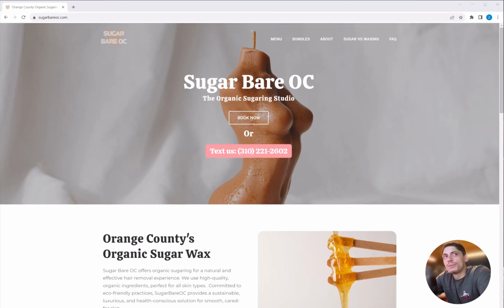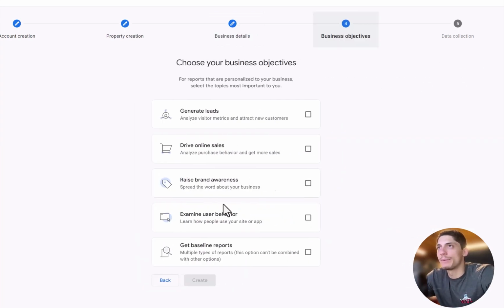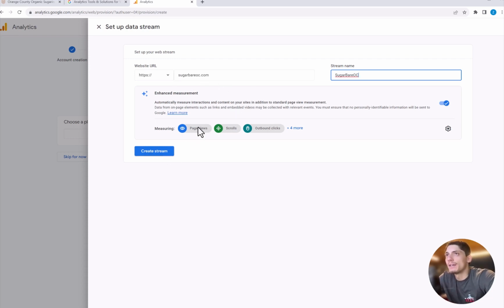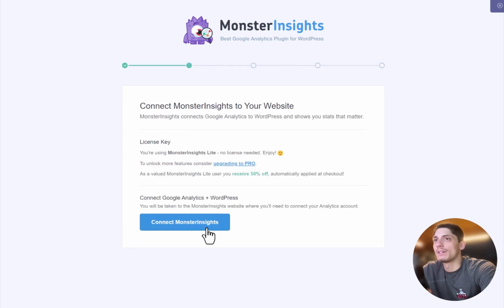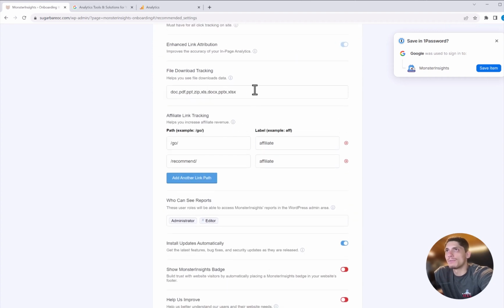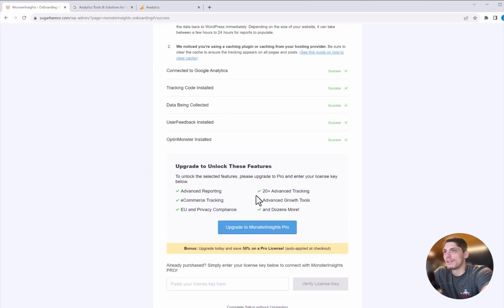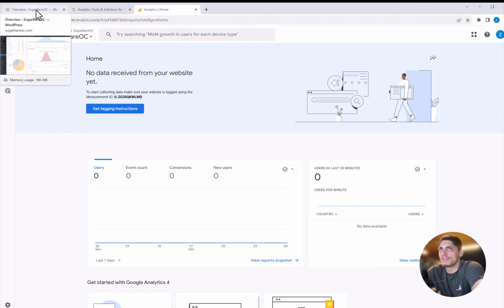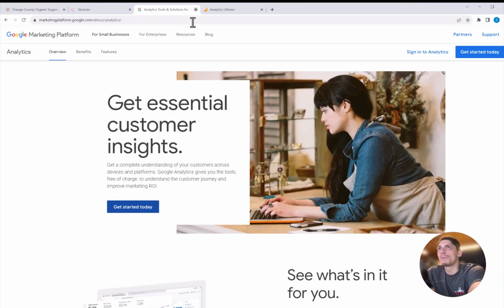How to Install Google Analytics on WordPress | Easy Method (2024 Guide)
Set up & install Google Analytics on WordPress.

Google Analytics is a powerful free tool that tracks your website and marketing performance so you can improve it.

By the end of this Google Analytics Tutorial, you will have Google Analytics set up on your WordPress website.

- You will be able to see how many people visit your website.
- If visitors are coming from Google, Facebook, or other sites and
- Which pages of your website are getting the most views.
- Have a dashboard to see Google Analytics directly on WordPress

If you want to learn how to grow your business on Google, check out Zutrue.